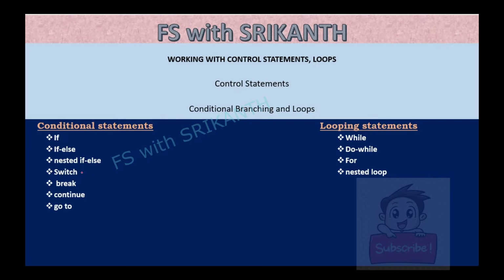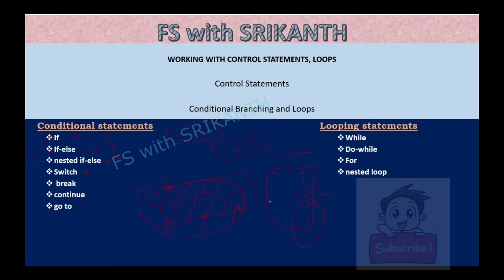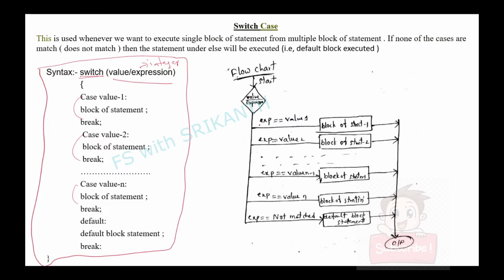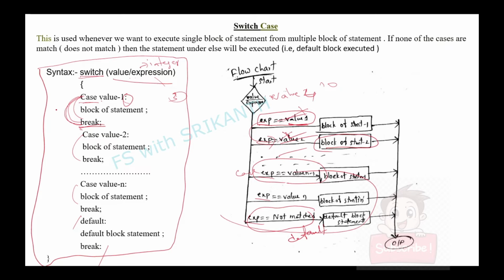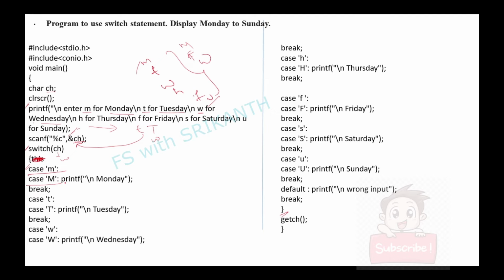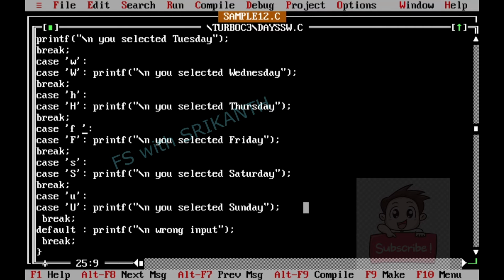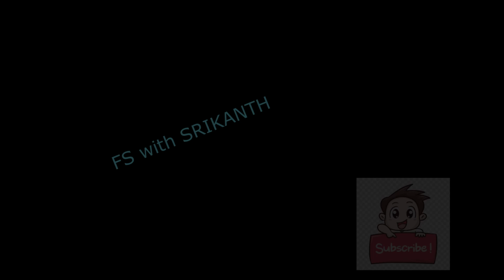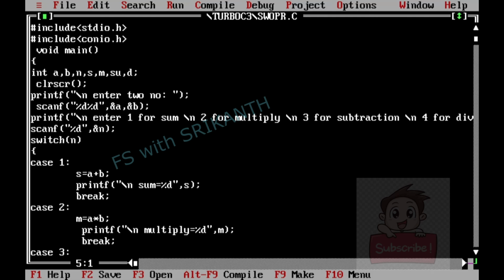C 17 | switch in 'C' |Switch Case | Program to use switch Display Mon to Sun and arithmetic operator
switch in 'C' |Switch Case | Program to use a switch statement. Display Monday to Sunday | Program to display arithmetic operator using switch case.